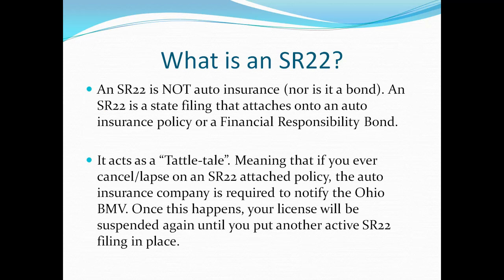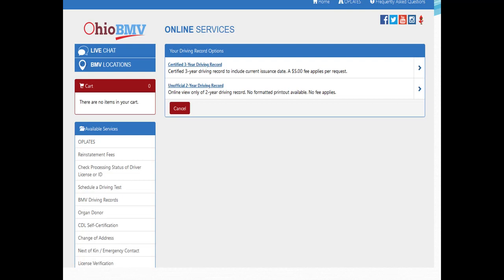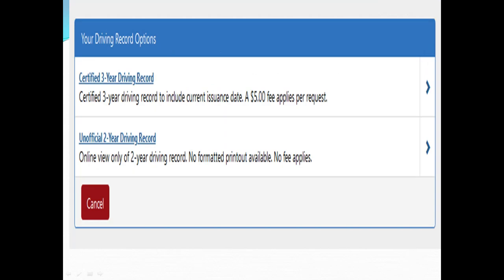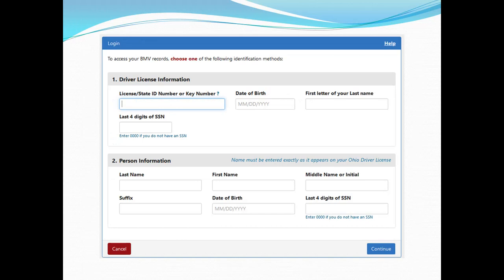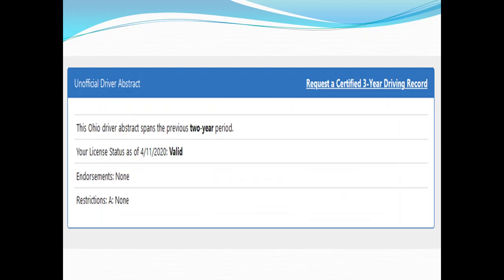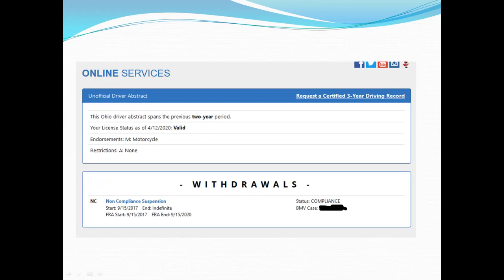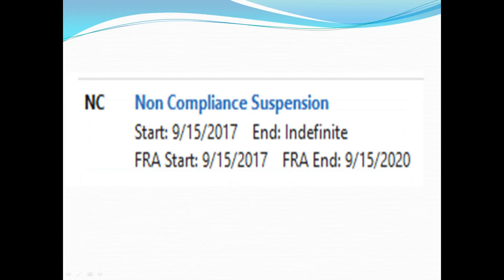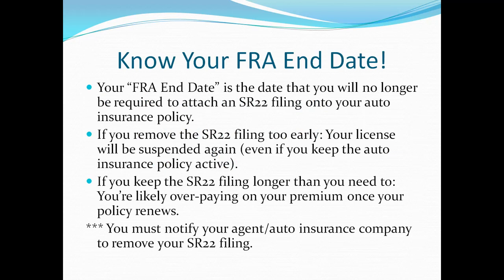When Does my Ohio SR22 Auto Insurance Requirement End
It's important to know when your Ohio SR22 filing requirement ends. This video shows you how to find out quickly, plus it covers other key points you need to know.

Here are the links from the video to get a quote with Lyles Insurance: